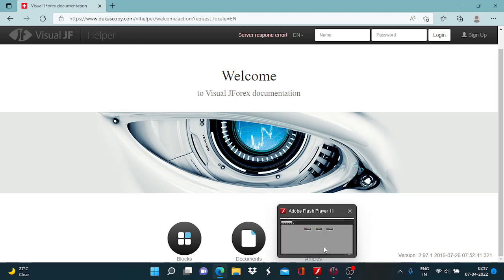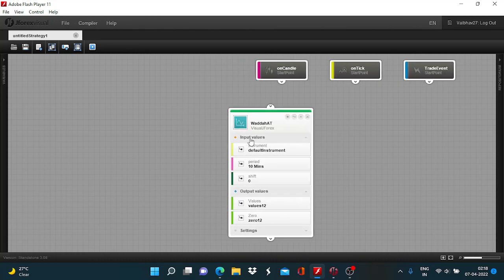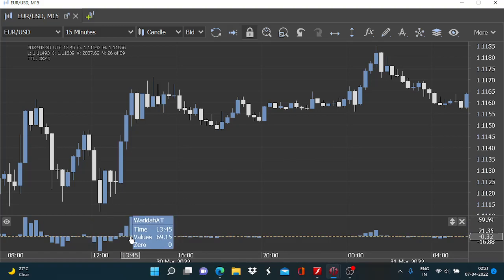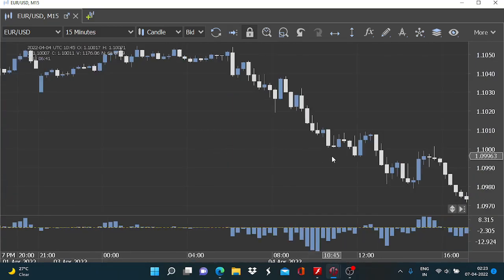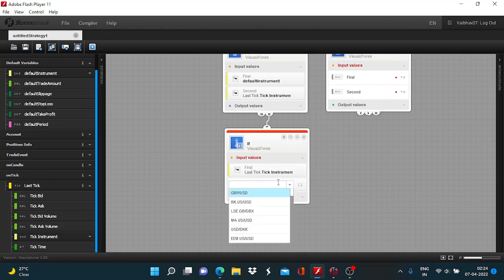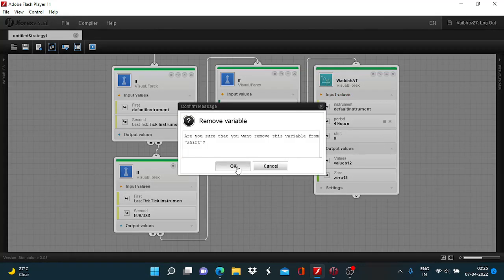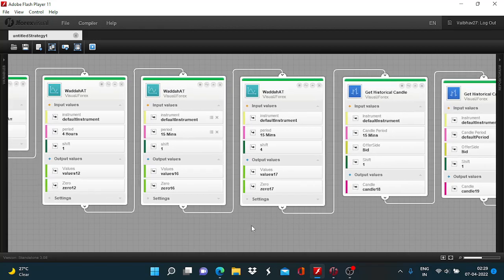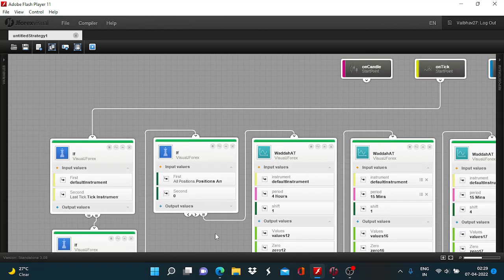Visual JForex: Waddah AT Part 1